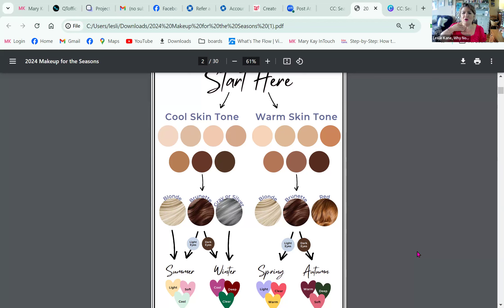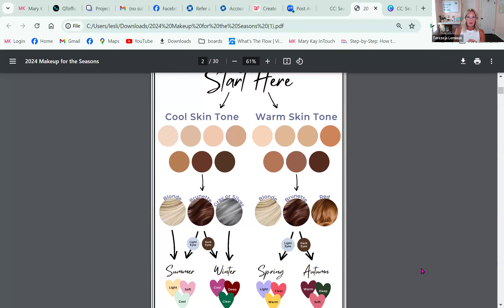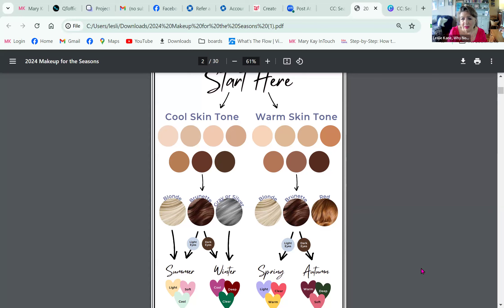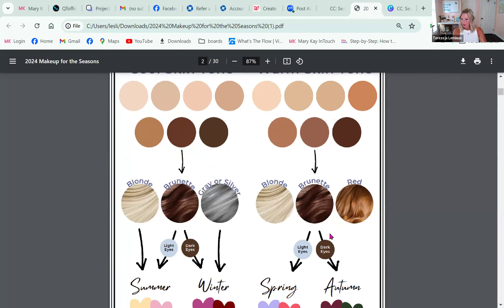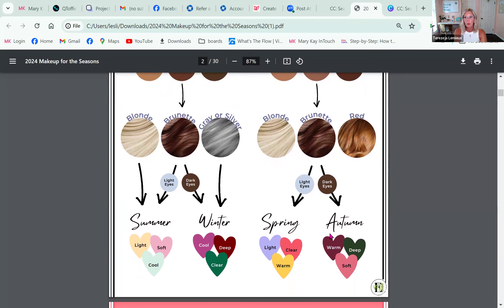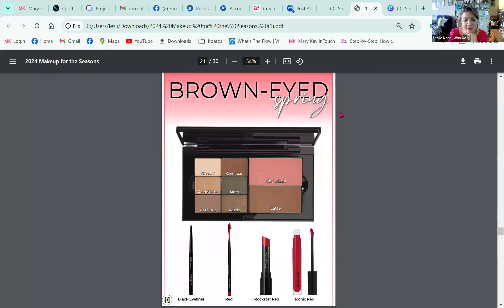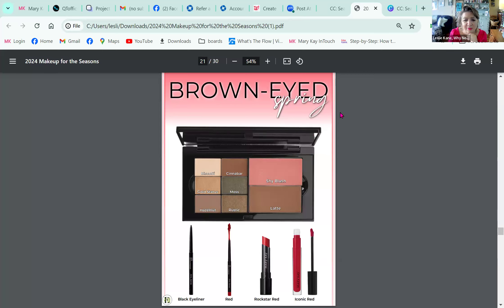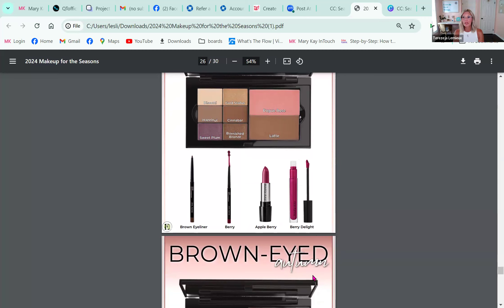Episode 7 Aging Backwards with Colors Right for your Skin Tone Season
Color analysis is the process of figuring out which colors complement you the most. This depends on a variety of factors, like your natural features (skin tone, eye color, and hair color).

The results are usually categorized in color palettes relating to the seasons (spring, summer, autumn, and winter). Each season has several variations according to the contrast, undertone, and saturation.

What are the benefits of knowing your Season?
It can help you…

    Feel more confident
    Boost your mood
    Choose makeup colors that make you look younger
    Declutter your wardrobe
    Make easier decisions on what to buy and wear
    Find your signature style
    Save money and avoid buying items you won’t use
    Have fun and learn more about yourself!